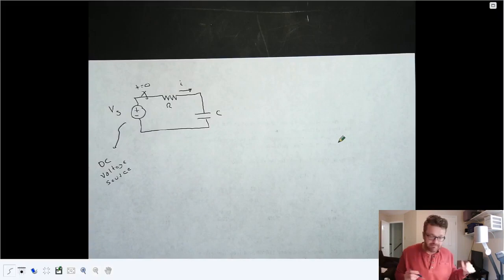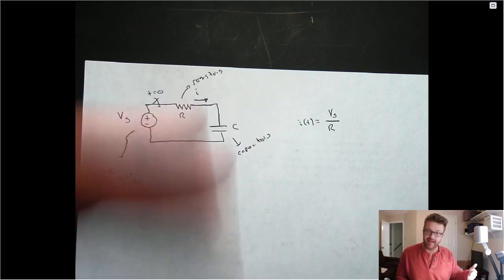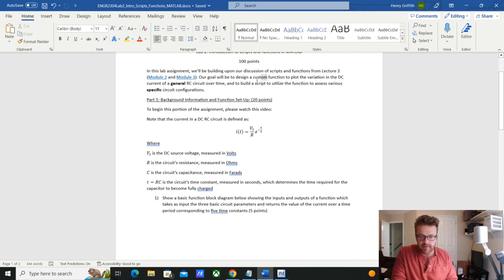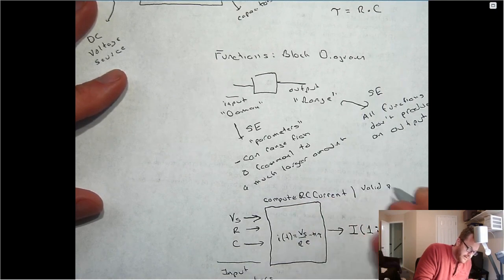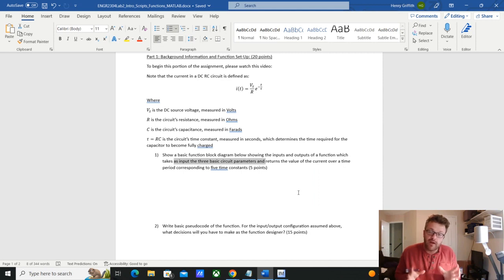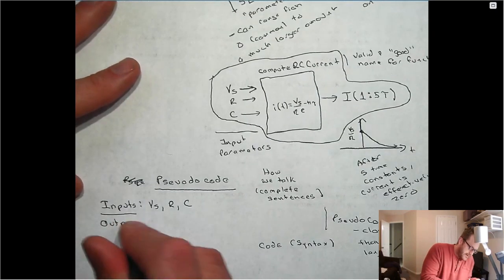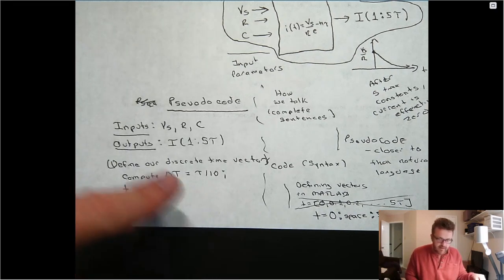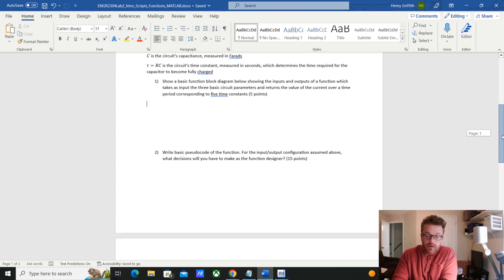ENGR 2304 Lab1 Part1 Background Diagramming Pseudocode